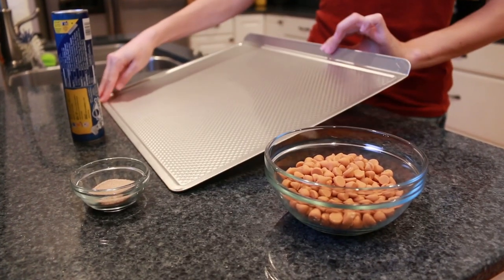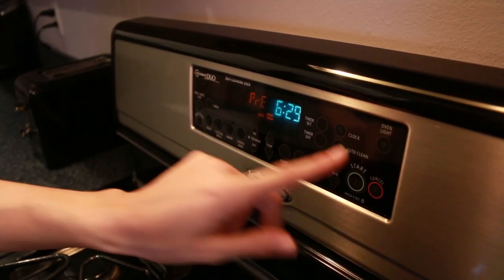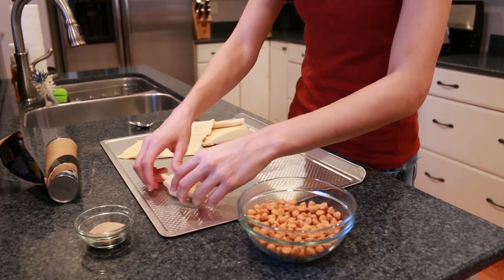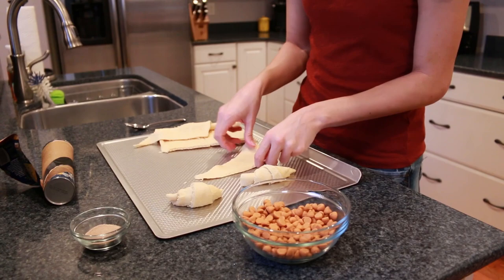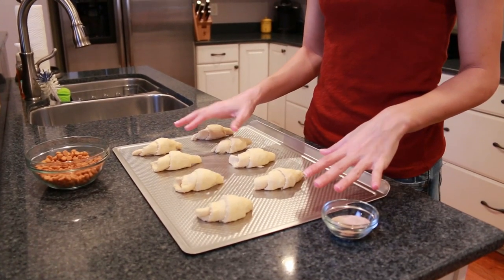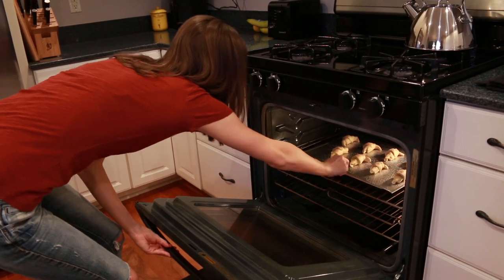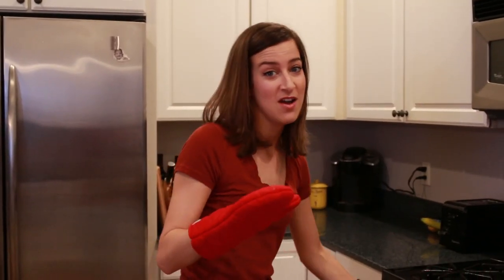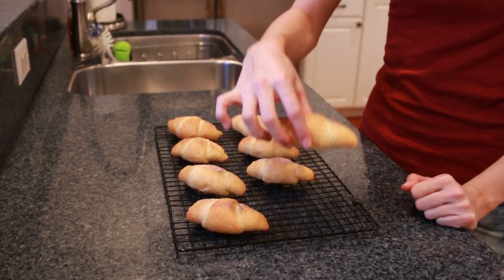Super Easy Holiday Dessert!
MERCH AVAILABLE NOW! MORE COMING SOON!

Here's a SUPER EASY recipe that works great as a holiday dessert, especially for Thanksgiving! It also works well as a fresh and simple dish to bring to a neighborhood party or family get together.

What You'll Need:

1 cookie sheet (ungreased)
1 can of butter-flavored croissants
1 package of butterscotch chips
About 2 tbsp of cinnamon sugar

Directions:

-Preheat your oven (according to the croissant directions)
-Unroll the croissants and begin filling each one with a few chips
-Roll each pastry loosely, pinching the sides as you roll
-Sprinkle a little cinnamon sugar on top of each pastry
-Bake, cool, serve, ENJOY!